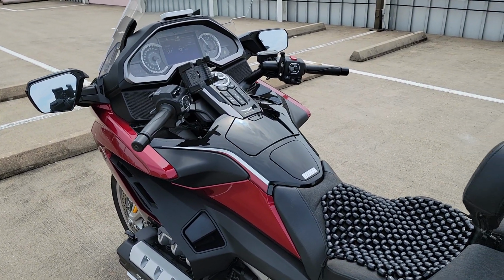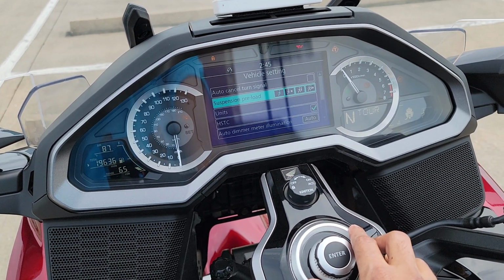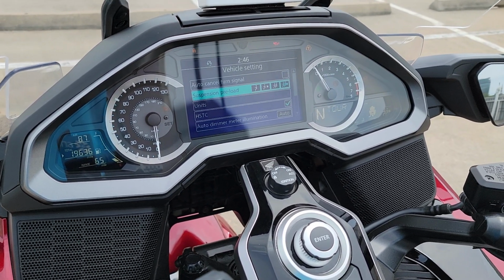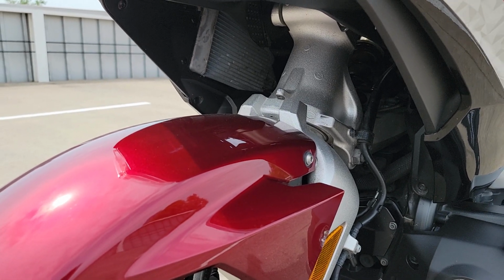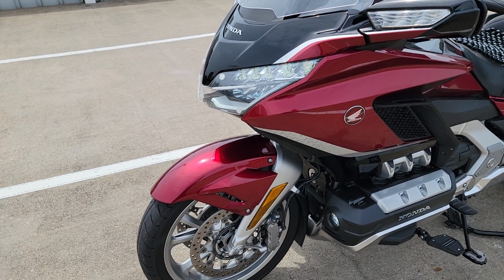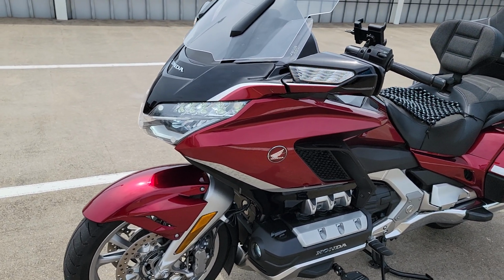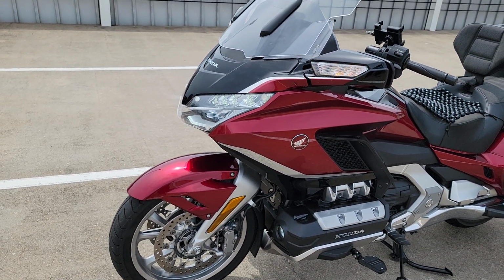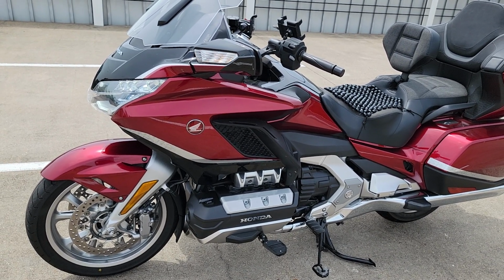Honda Goldwing - 1 year - 19000 miles review - #3 Suspension System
Sharing my thoughts about the suspension system in the new 2018+ Honda Goldwing.